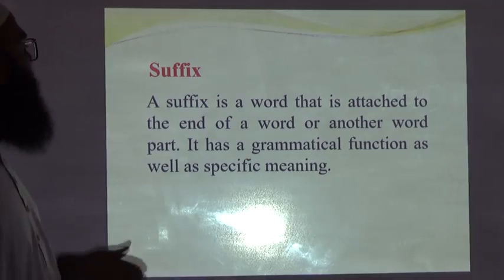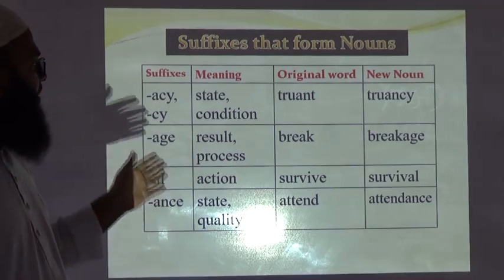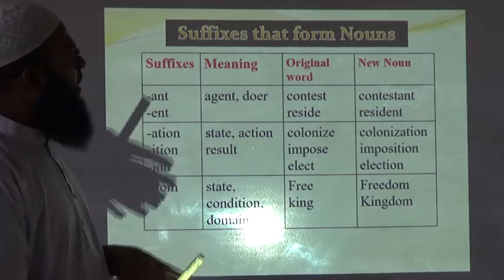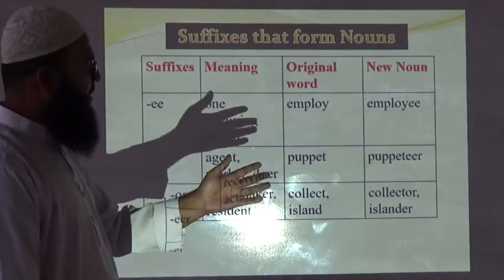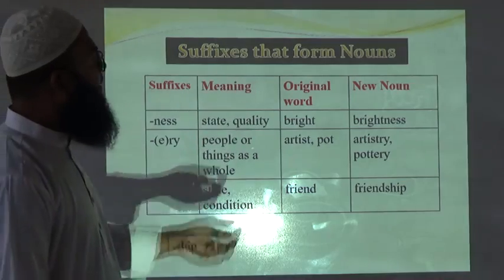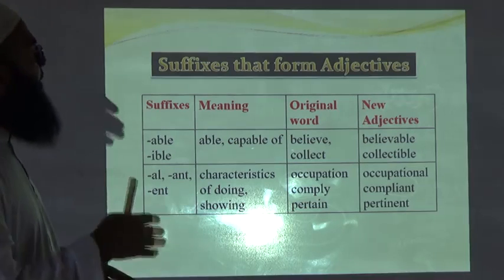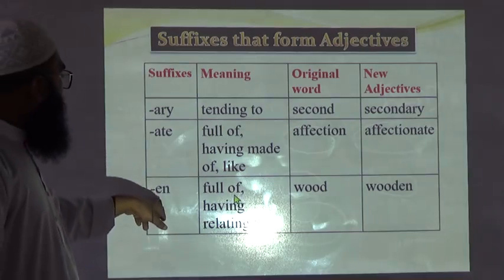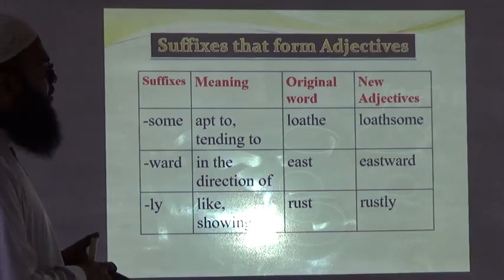Subject:English(65712)।। Lecture-07।। Teacher:Ellius Mahmud।। 1st semester।। Online Class 2020। CDPI